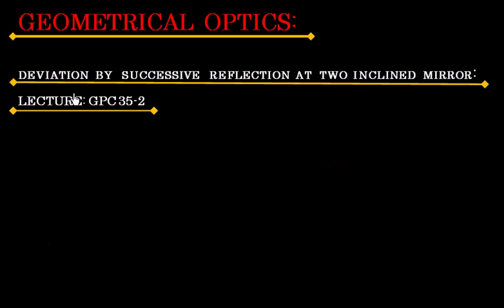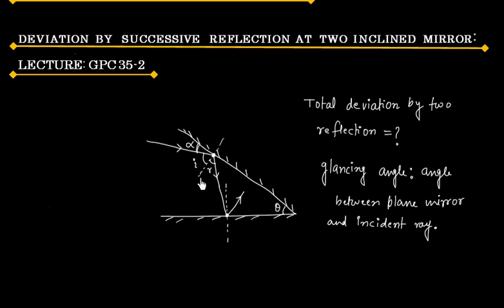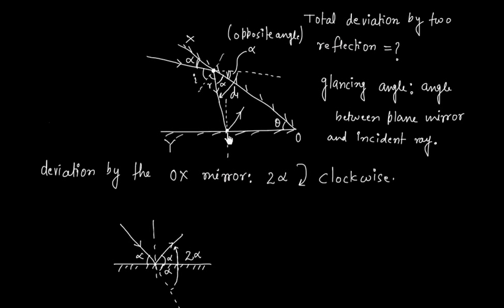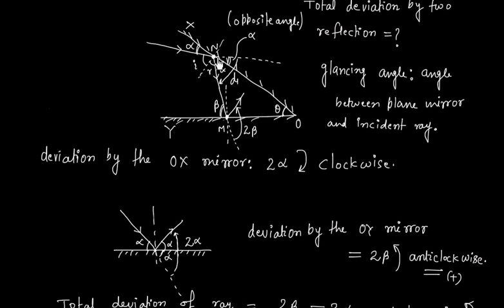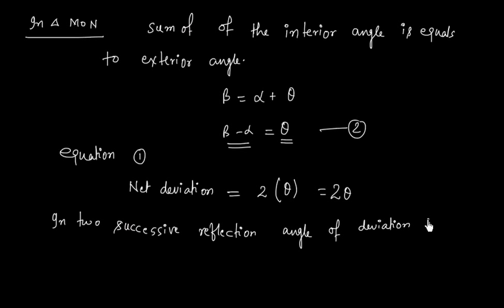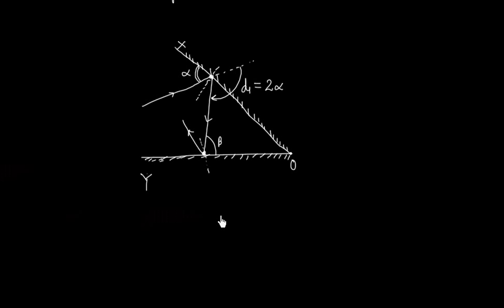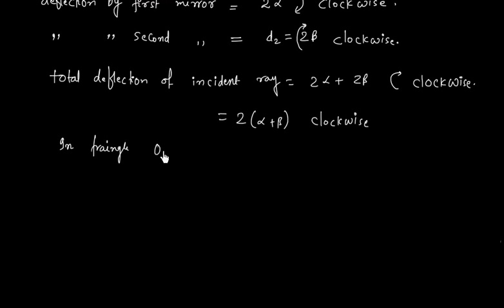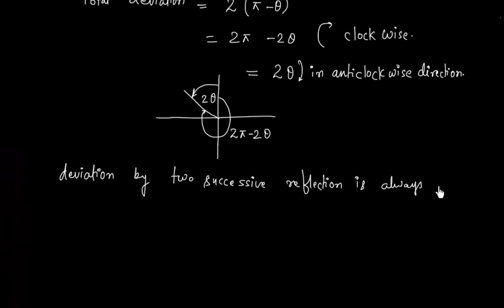Deviation by Reflection At two Inclined Plane Mirror I Geometrical Optics I Formula I IITian Faculty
Please hit "LIKE" if it's a GOOD  :-)